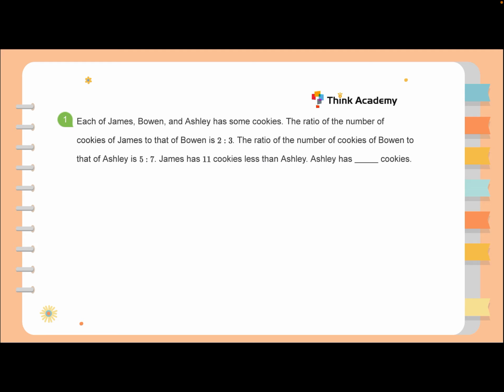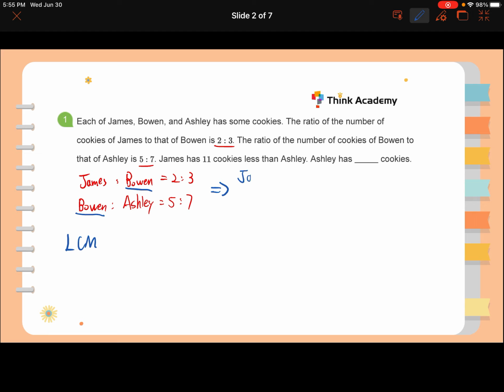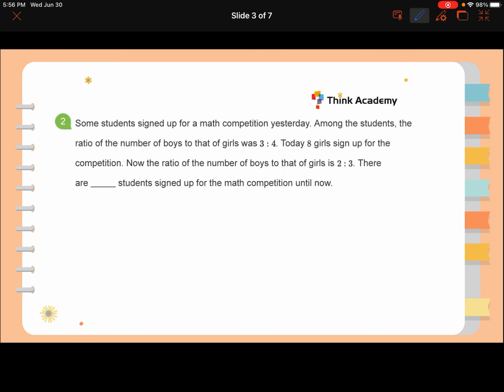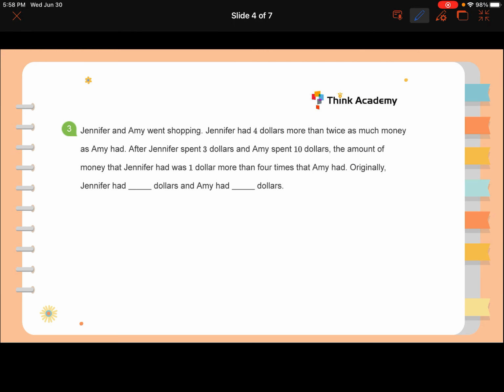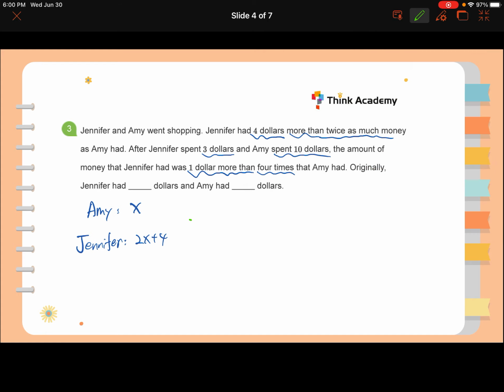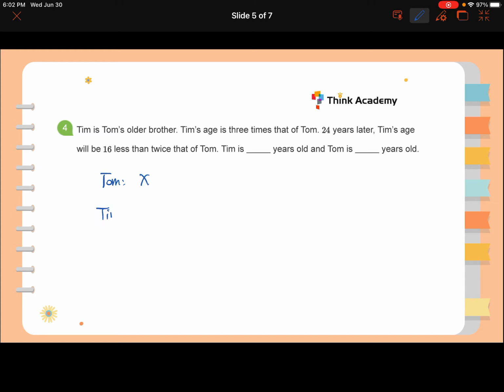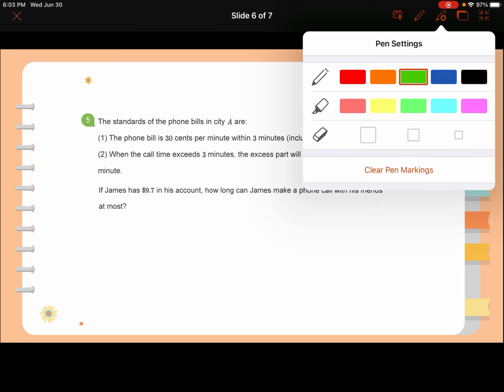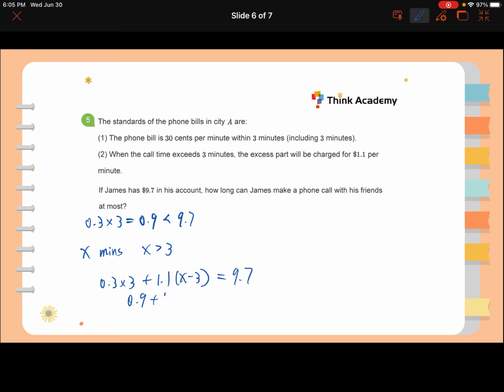[Think Academy Monthly Math Exercise] Grade 5 Extra Challenge - Teacher Dennis